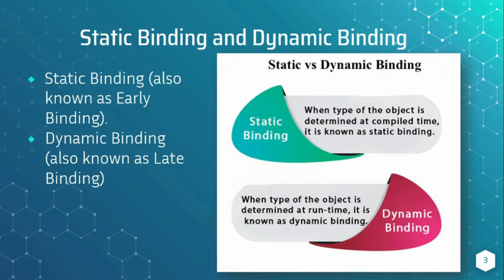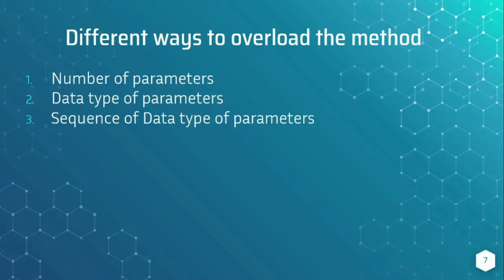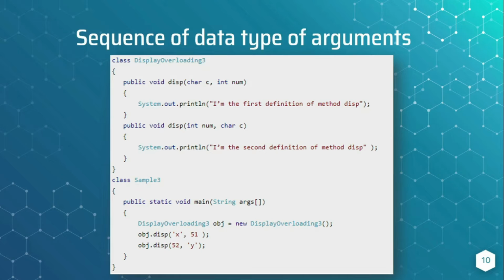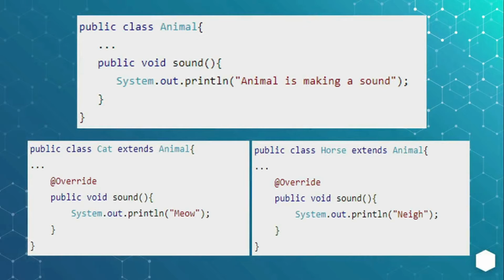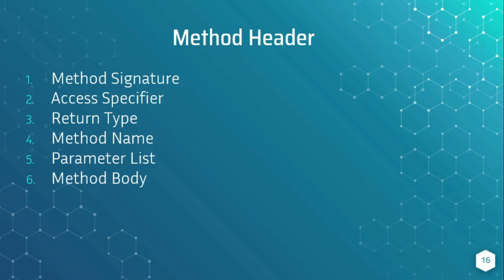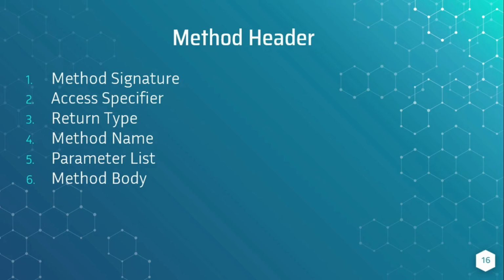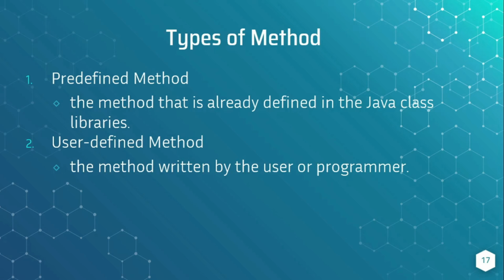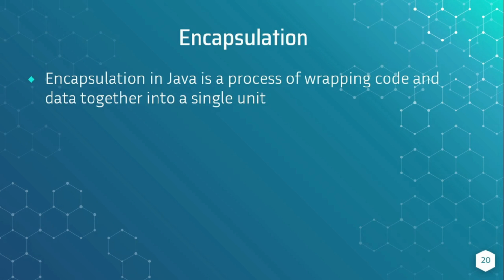ISPFL6 Module 3